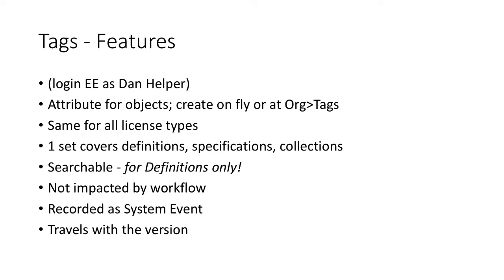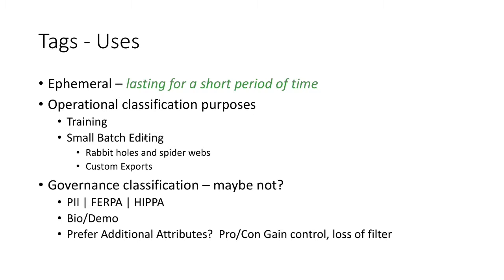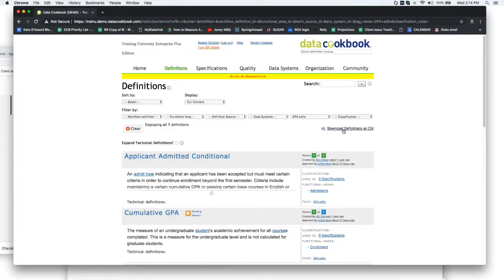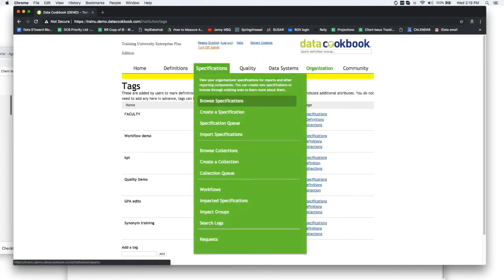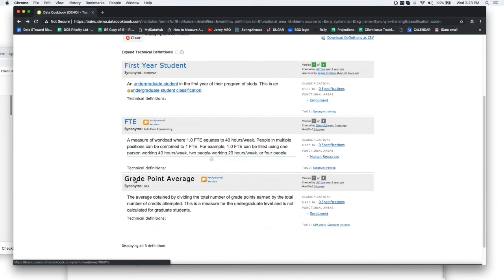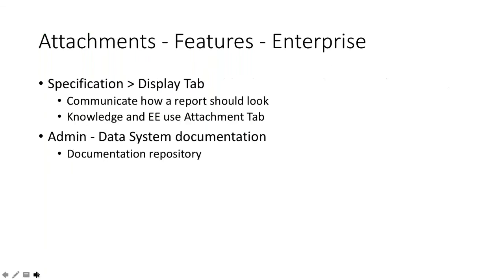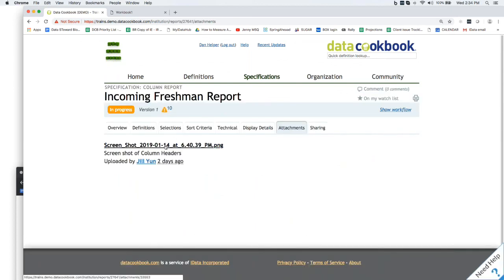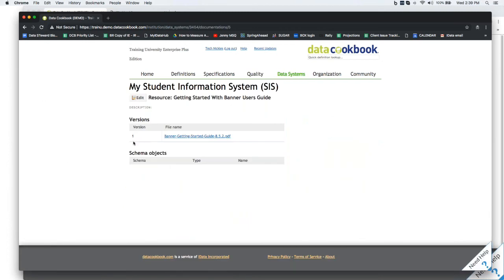Data Cookbook Workshop - All about Tags Synonyms and Attachments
Learn from Brenda Reeb about Tags, Synonyms and Attachments in the Data Cookbook. (VI059)